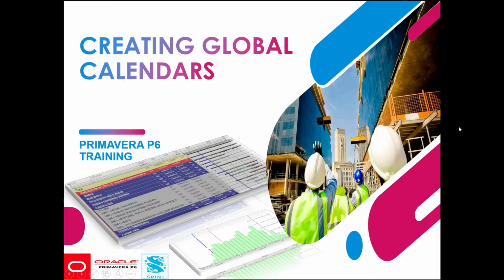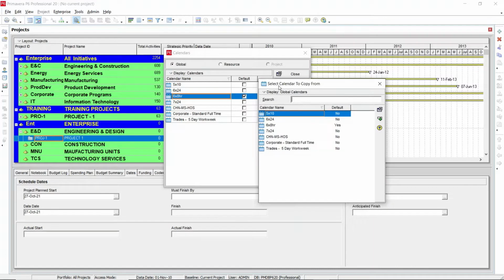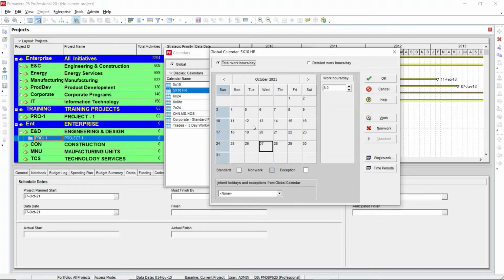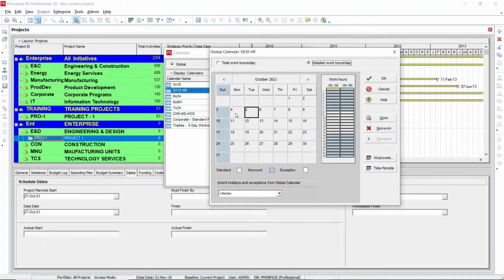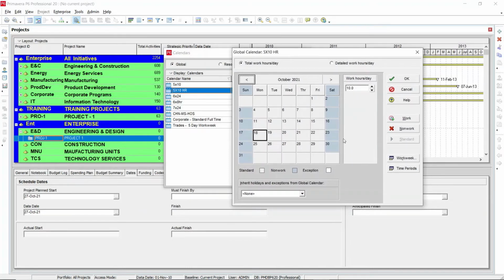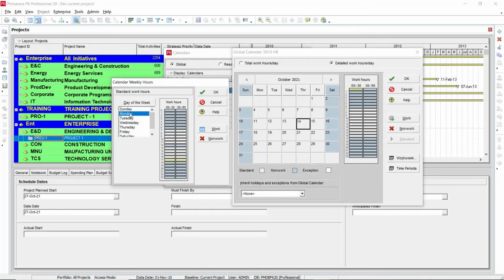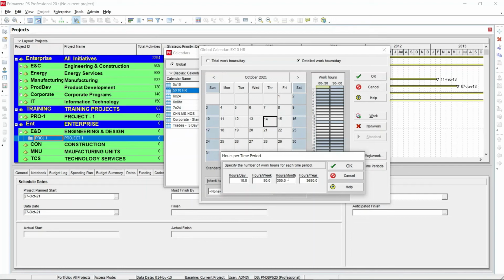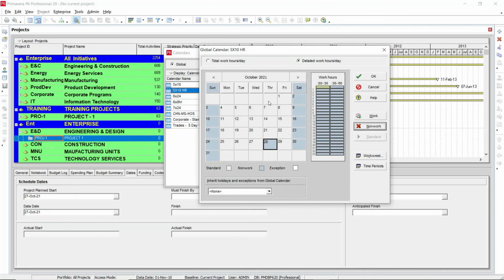1.3 Creating GLOBAL CALENDAR in P6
The calendars define the number of available work hours in each calendar day. You can then create and assign calendars to each resource and each activity. The Primavera module uses your calendar for scheduling and tracking activities, and also leveling resources across your organization. You can link resource and project calendars to global calendars.